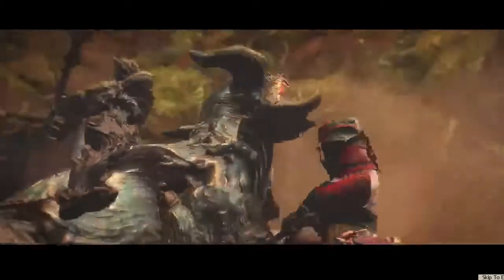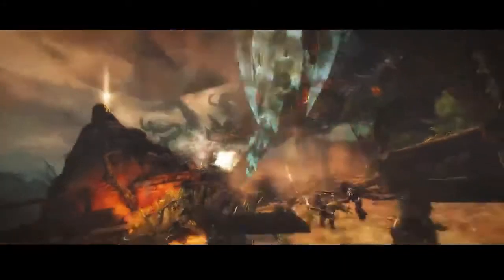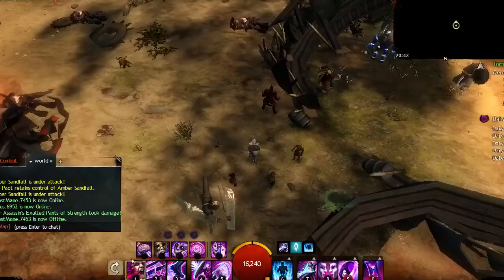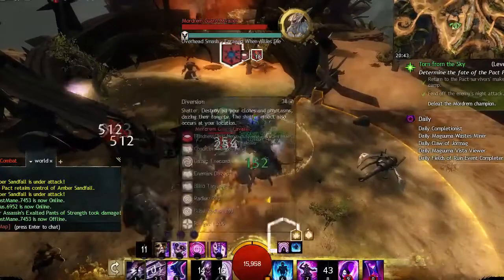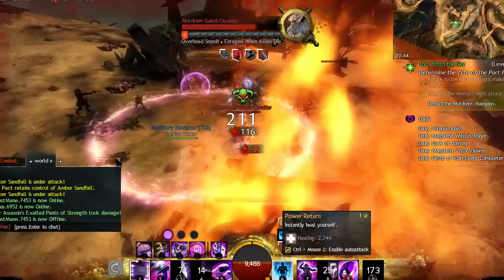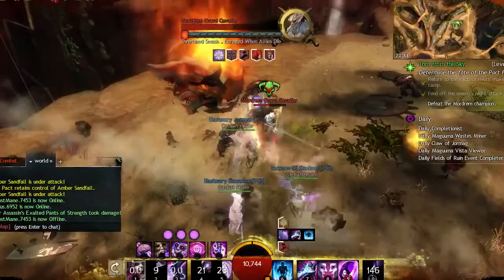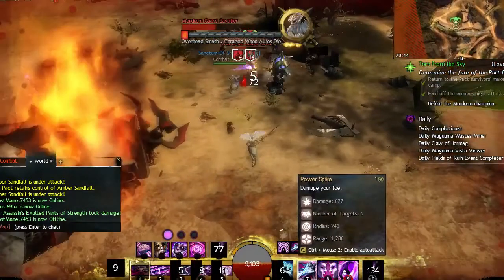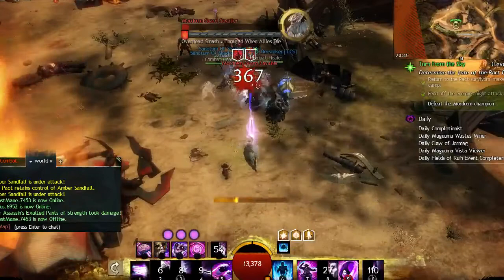GW2 HoT Launch | Love My Glider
Just a quick video talking about Guild Wars 2 Heart Of Thorns that is now released and awesome fun! Hope you enjoy.